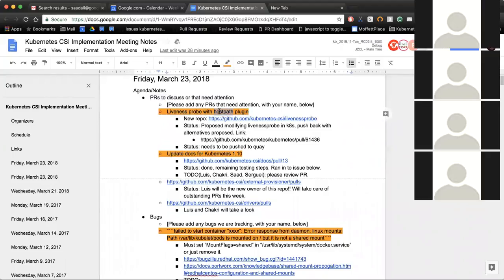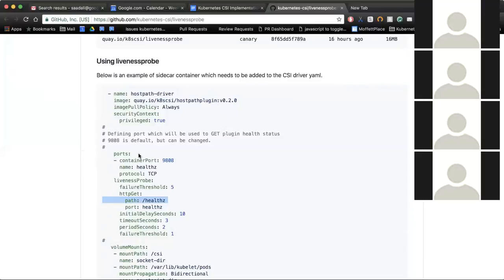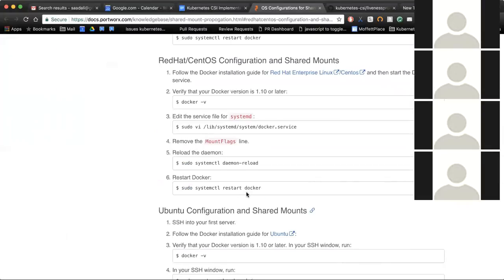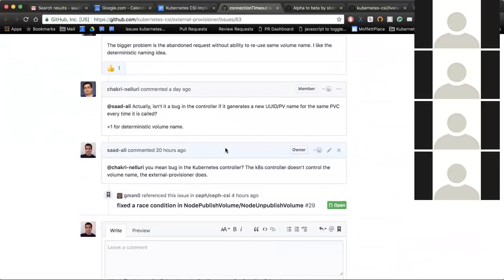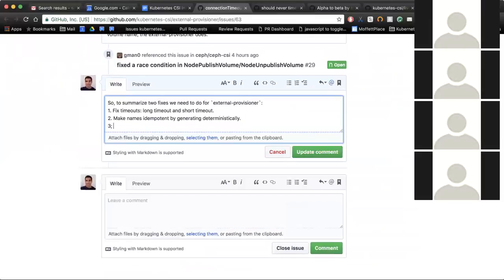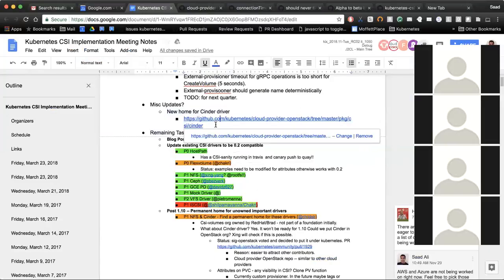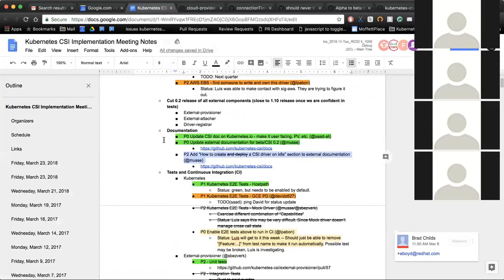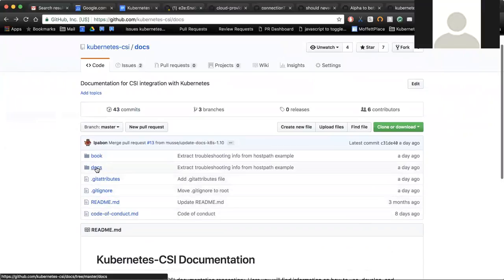Kubernetes SIG Storage - CSI Implementation Workgroup 20180323